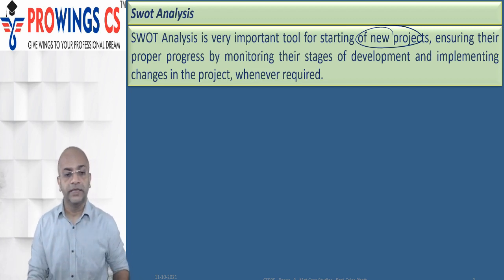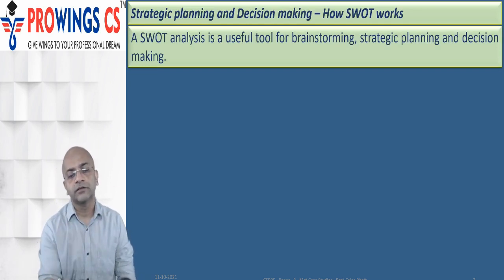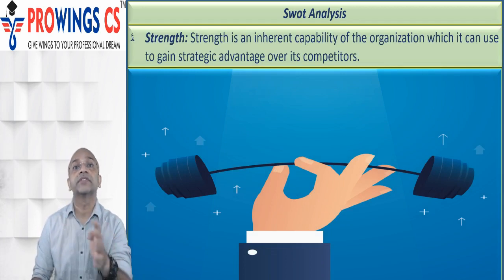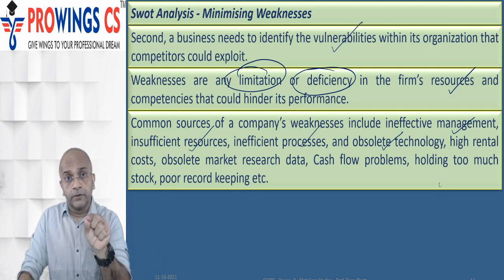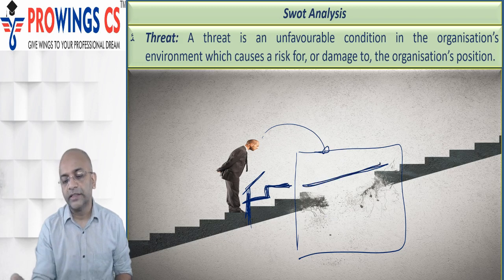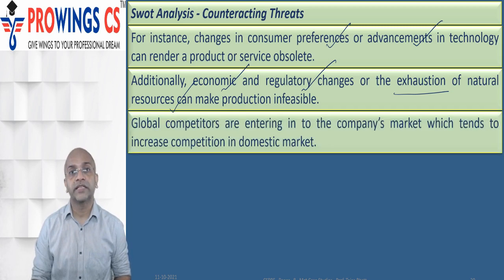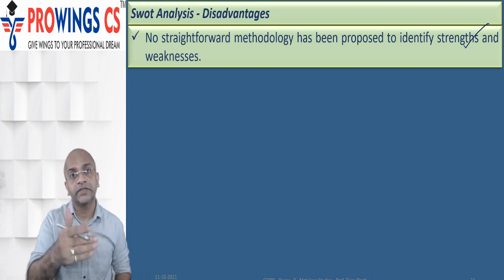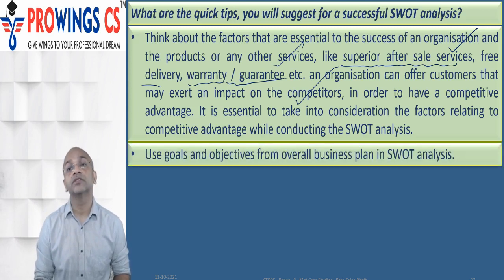CS Professional | MDCS | Swot | Prof. Tejas Bhatt